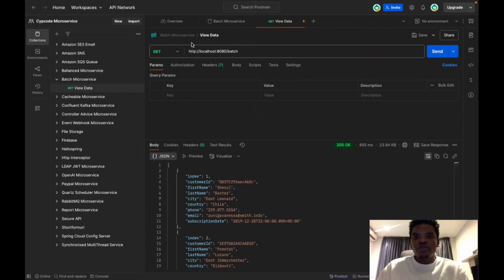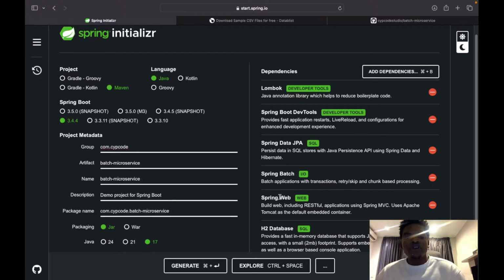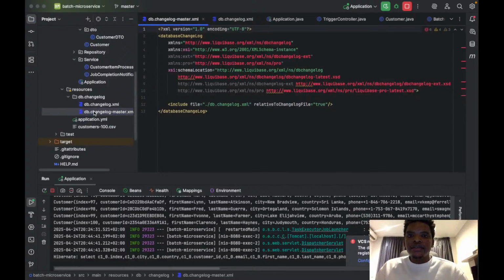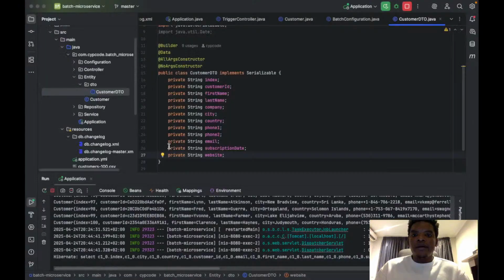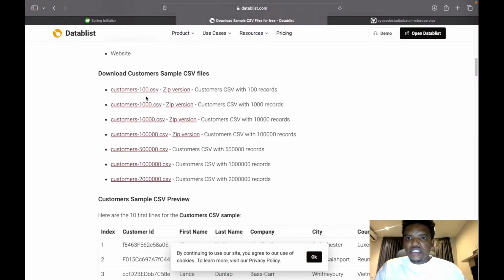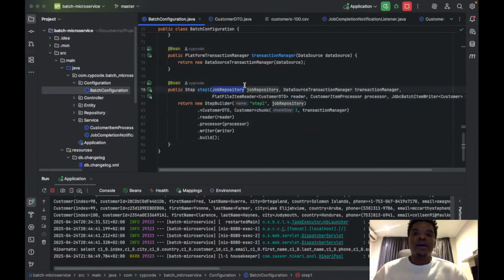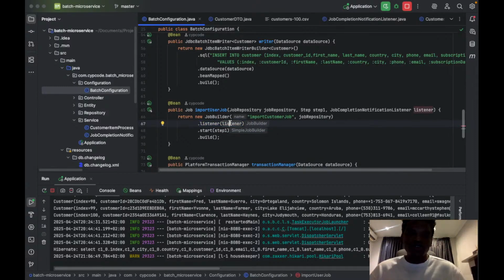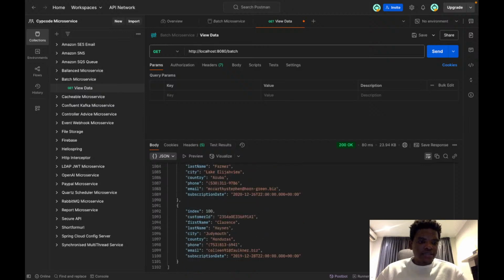How to create and run Spring BATCH Microservice | Bulk Processing | CSV FIle | Step by Step GUIDE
In this tutorial we are going to cover how to CREATE and RUN a Spring Batch microservice that performs Bulk data processing. We  through the steps to create a Batch Job and Execute Insert operations within our Database tables and be able to view the data from a REST API that we will expose. This will be a Step by Step Guide from Creating the Batch Job, Creating the Database, Data Models, Execution Steps and finally to trigger our Batch job to WRITE the data into the Database.

Recommendation:
Spring Security: